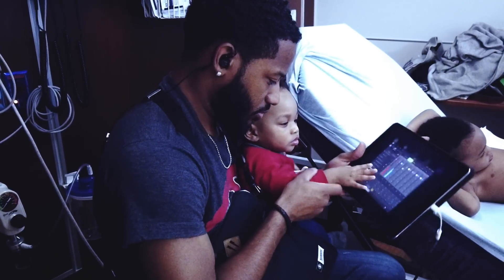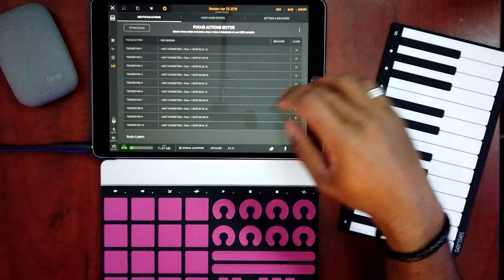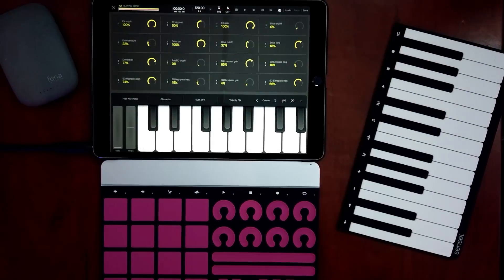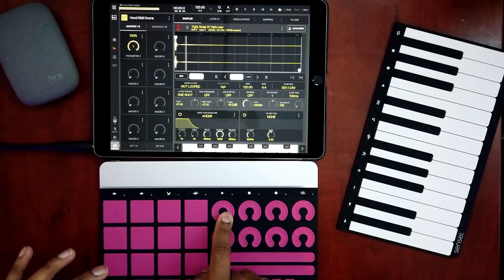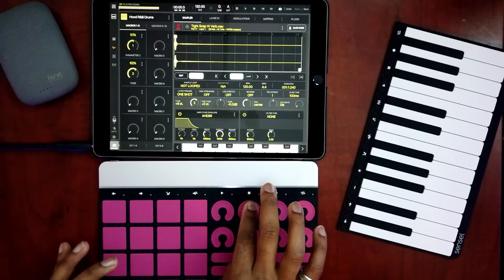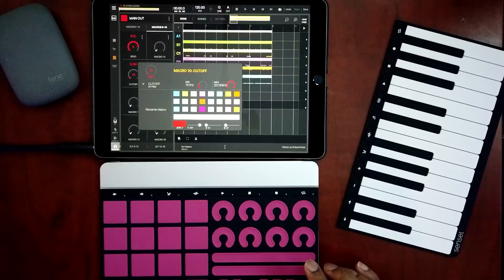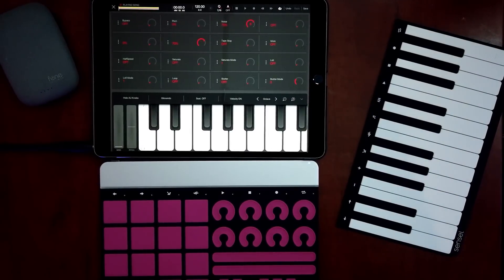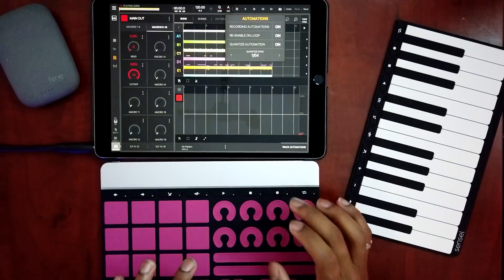How to use Macros and record Automation in BeatMaker 3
In this video I show you how to use Macros and record Automation in BeatMaker 3.

Xkey Air
Roli Lightpad block
Sensel Morph